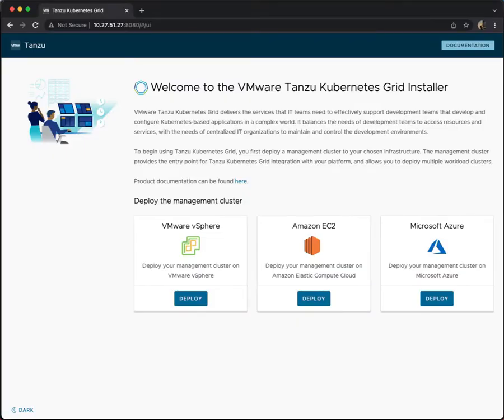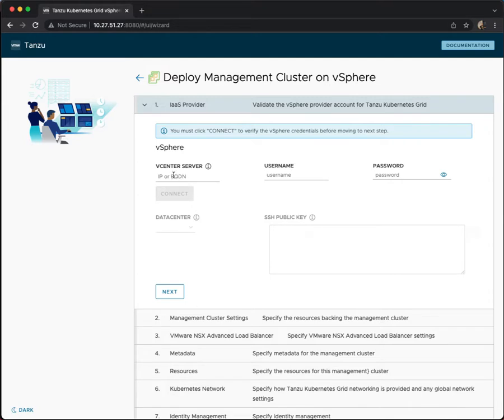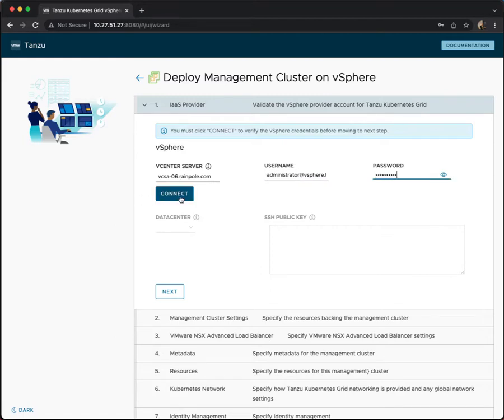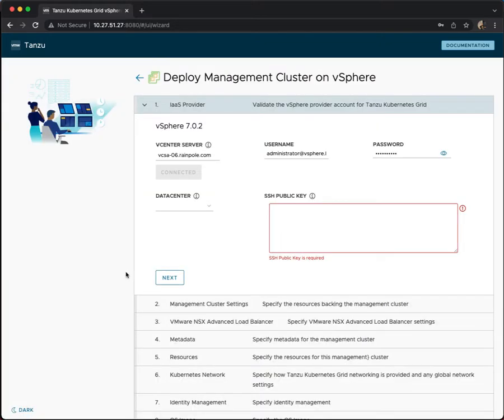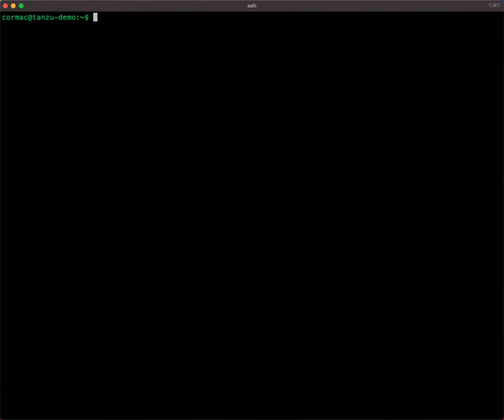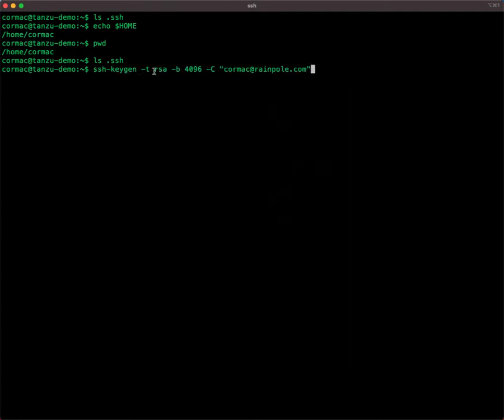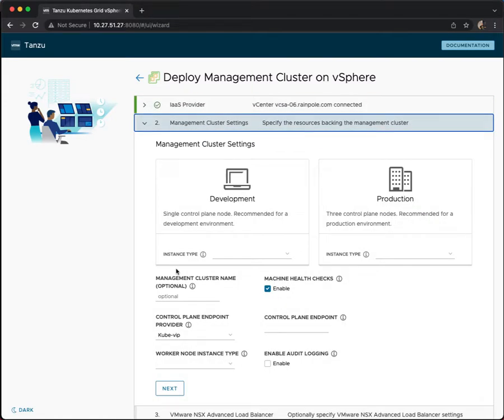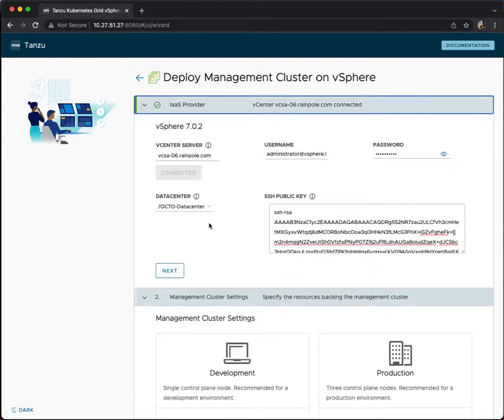Tanzu Management Cluster Create 101 (2 of 6) - vSphere IaaS Provider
TKG Demo 2 of 6 - Building a TKG Management Cluster on vSphere from the UI. In this second bite-sized demo of the series, we look at how to populate the necessary IaaS Provider fields for vSphere, including the SSH Public Key, as well as the purpose of this field.